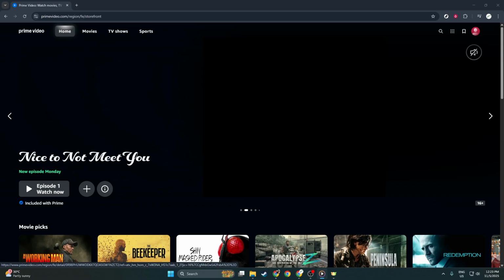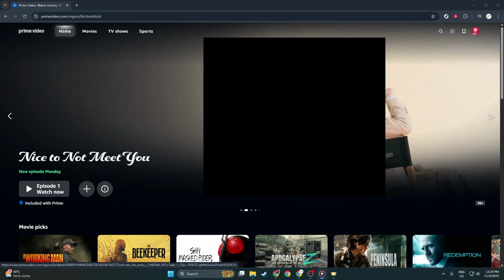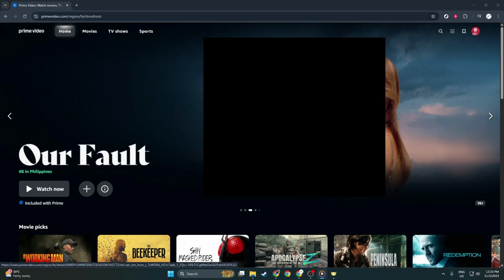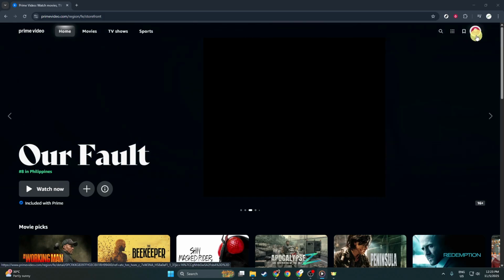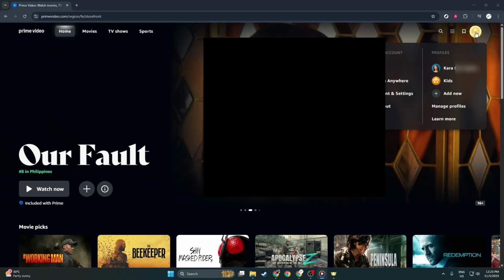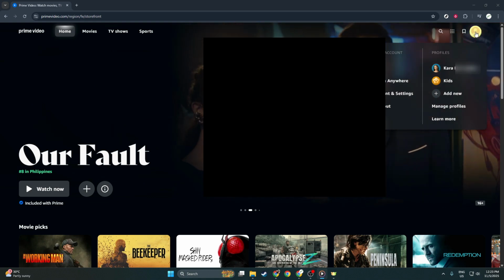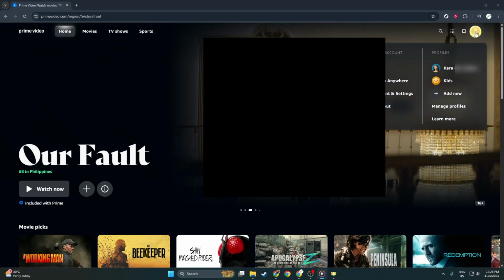How To Restart Series On Amazon Prime Video - Complete Guide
How To Restart Series On Amazon Prime Video - Complete Guide. Learn how to restart a series on Amazon Prime Video with this complete guide. This beginner-friendly tutorial shows you step by step how to watch a TV series from the beginning, restart episodes, and manage your viewing experience on Prime Video.

Follow this guide to easily restart series, replay episodes, and enjoy your favorite shows on Amazon Prime Video from the very first episode. Perfect for anyone who wants to watch their favorite series again from the start.